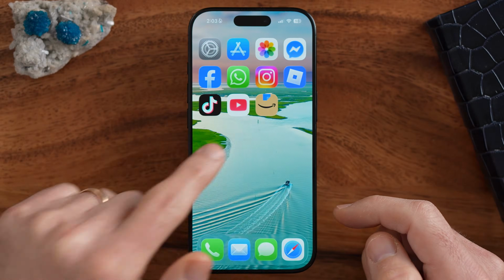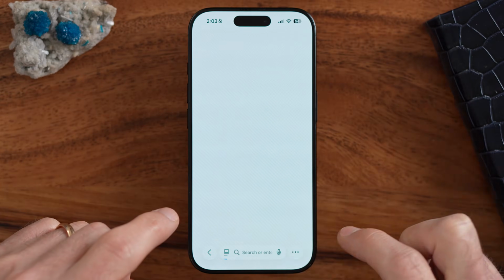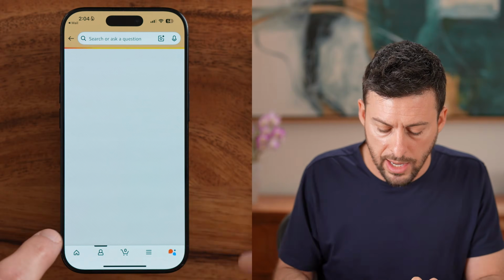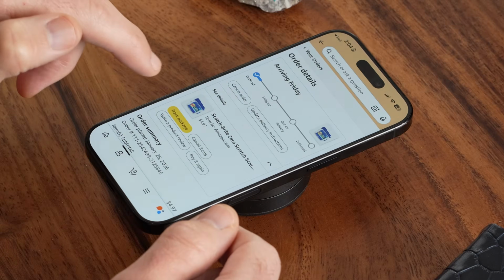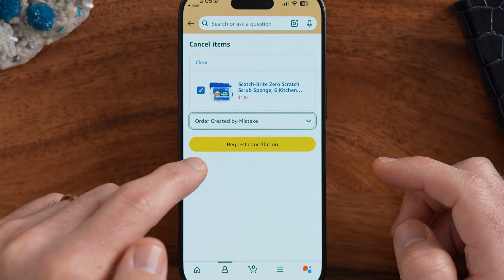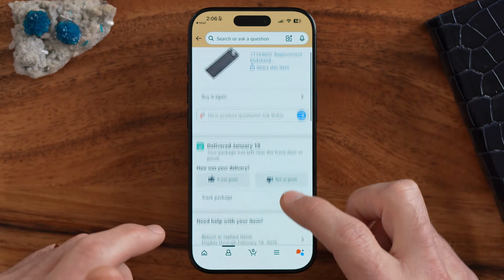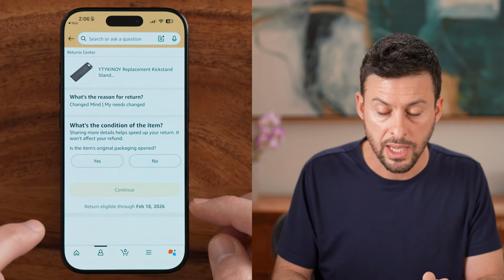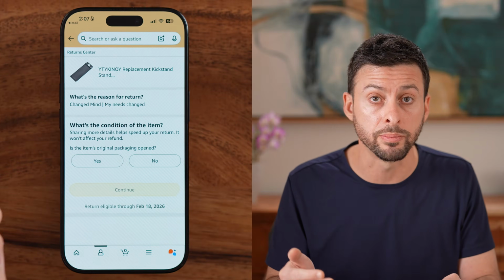How To Cancel An Order On Amazon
Here's how to cancel an order on Amazon if you didn't mean to buy something and you want a refund and the item not to be shipped to you.